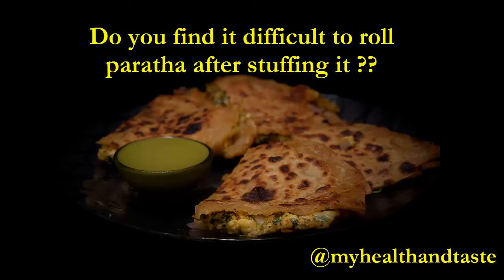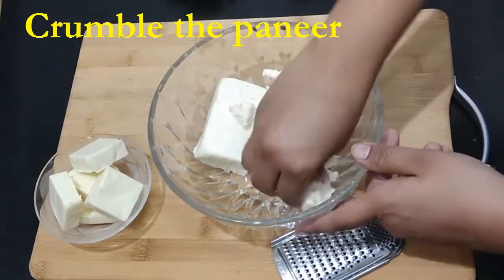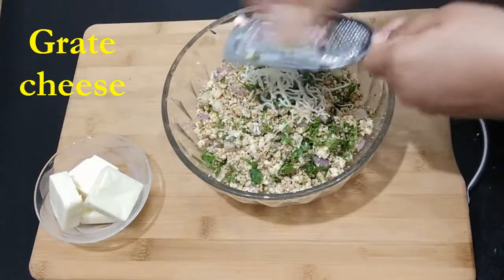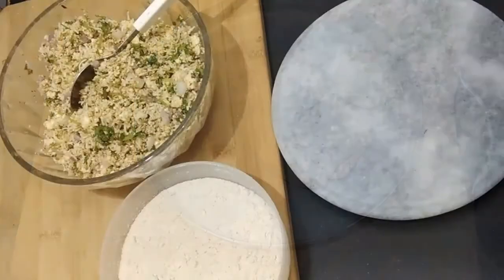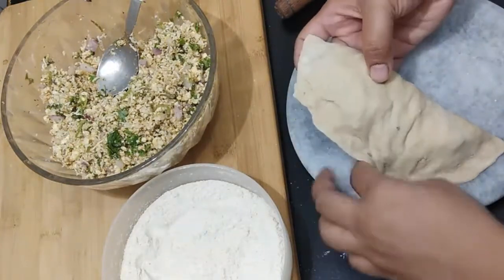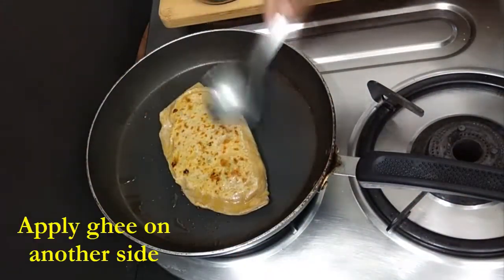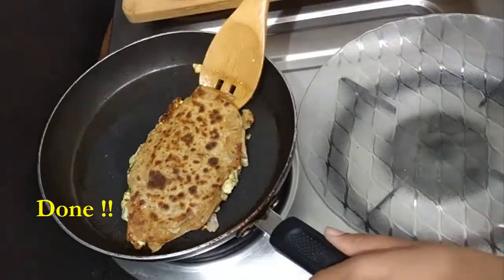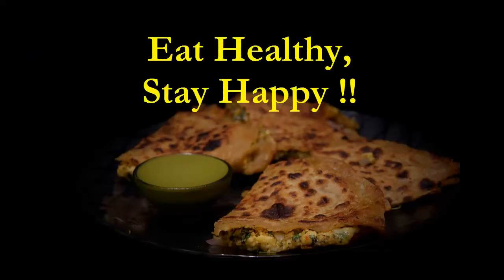Easy and quick Paneer Cheese paratha without rolling | How to make paneer cheese stuffed paratha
Do you face difficulty in rolling stuffed parathas after stuffing them?
If yes, then here is an easy and quick way to make delicious Paneer (Cottage cheese) cheese stuffed paratha without rolling it..
Lear how to make this delicious and cheesy stuffed paratha and make it quickly even when you are in a hurry.

Ingredients:
For cheesy stuffing:
Paneer - 400gms
Amul cheese cubes - 5 cubes
Kasoori methi - 1 tbsp
Finely Chopped Onions - 2 medium sized
Chopped Coriander - 1/2 cup
Red chilli powder - 2 tsp or as per taste
Ajwain or Carom seeds - 2 tsp
Chopped green chilli (Optional - I have not used it)

For Dough :
Water  - approx 1 cup (just enough to knead a moderately soft dough, which is neither too hard, nor too soft)

I do not use extra salt while preparing dough to cut down the unnecessary salt intake. If you want, you can use it.

Check out the video for process of making these yummy cheesy parathas and also look out for the tips in the video to make perfect parathas.

Video courtesy - Camera view
myhealthandtaste